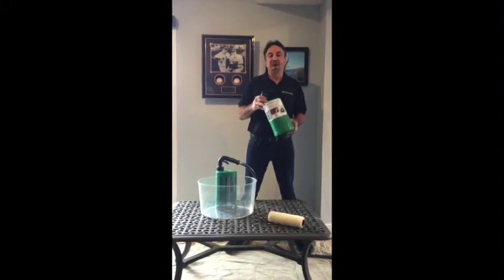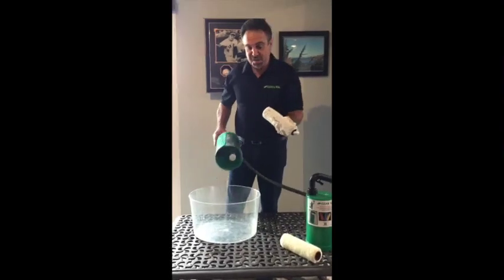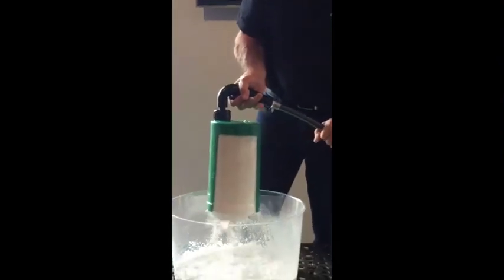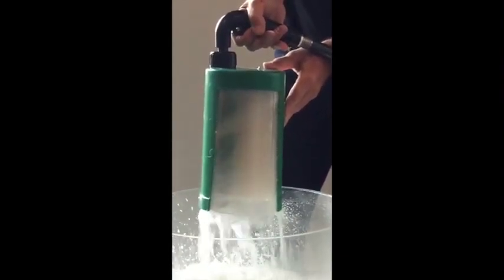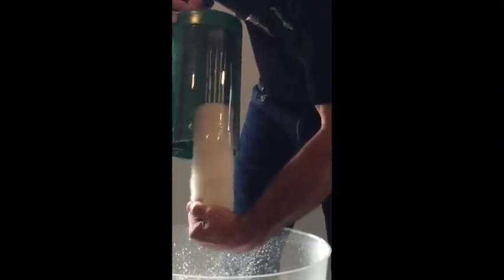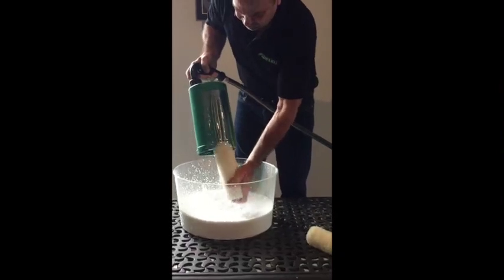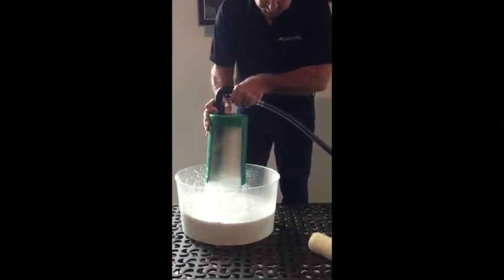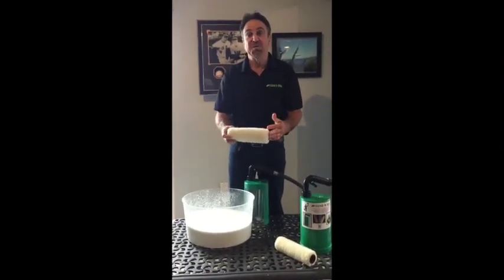Inside View of the CLEAN N ROLL in action.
See the inside view of the CLEAN N ROLL in action. Paint roller covers clean and dry enough for immediate reuse or storage. Save money and time while being eco-friendly and reusing your paint roller covers.